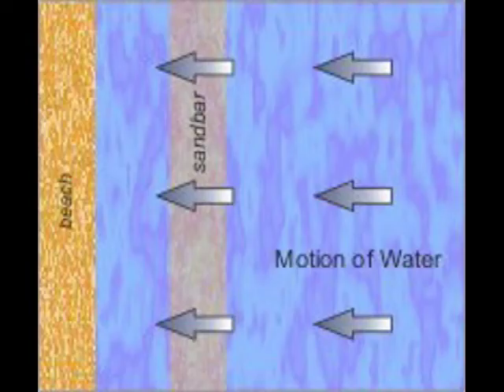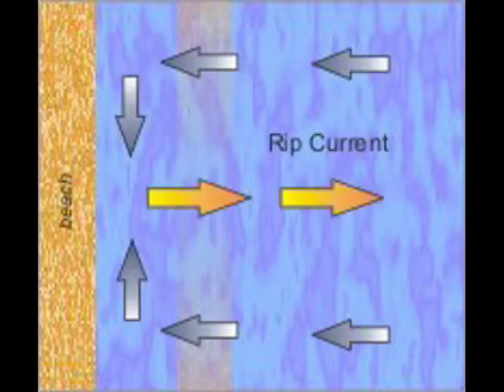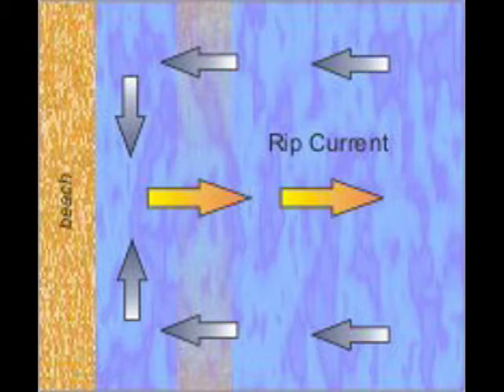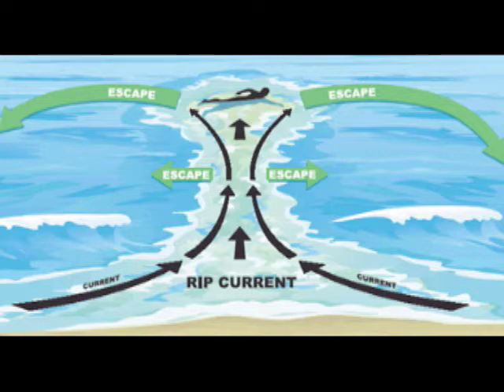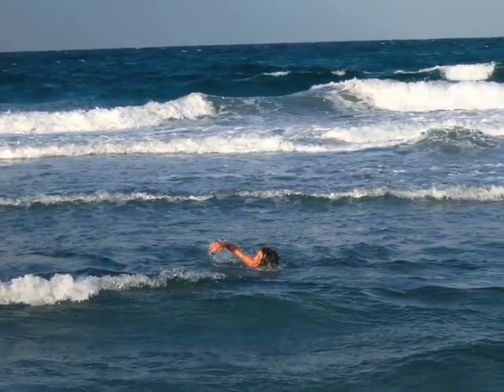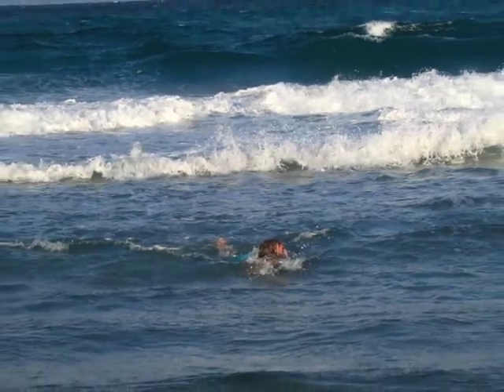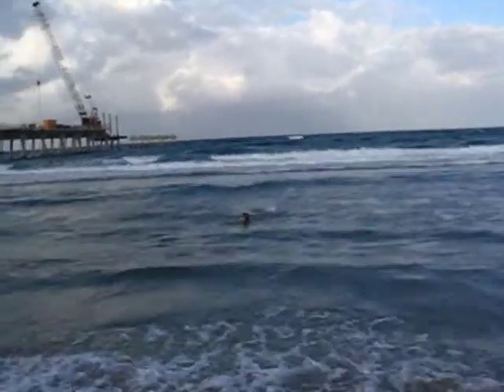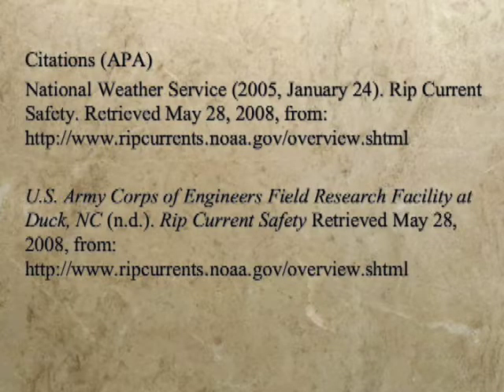Rip Currents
Here is the vodcast that Corey created that was featured on Channel 5 news and is on NOAA's National Weather Service website.